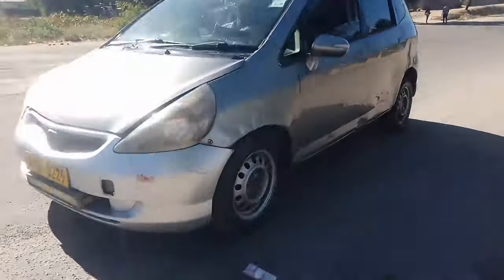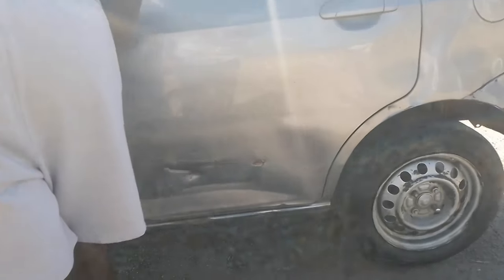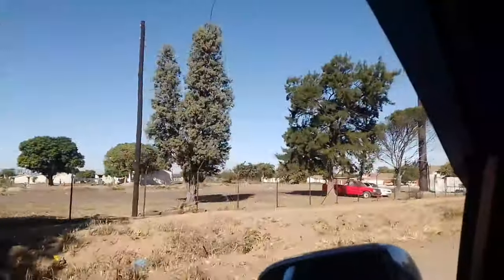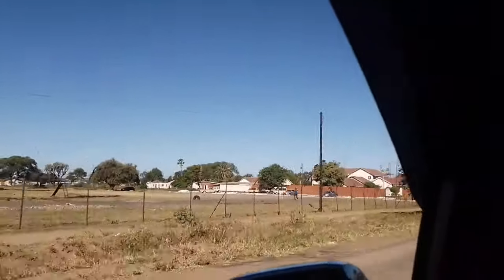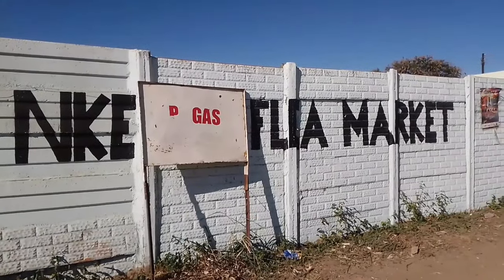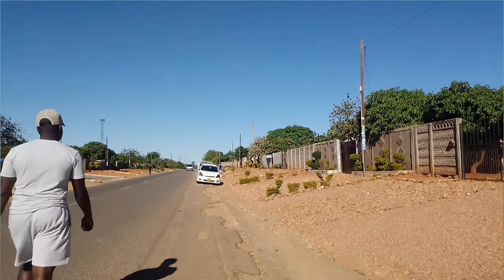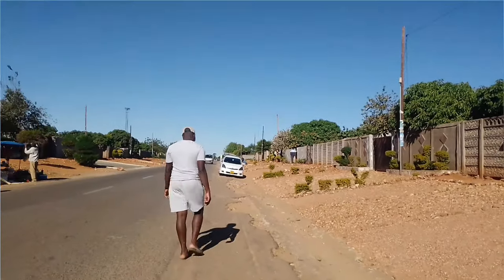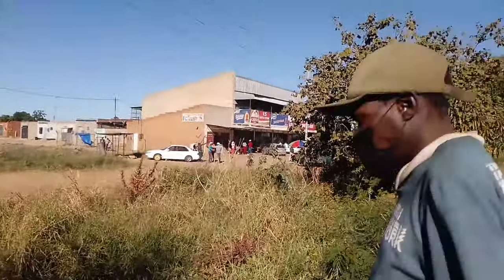LET'S GO TO NKETA, BULAWAYO: WHERE CULTURE MEETS COMMUNITY IN ZIMBABWE